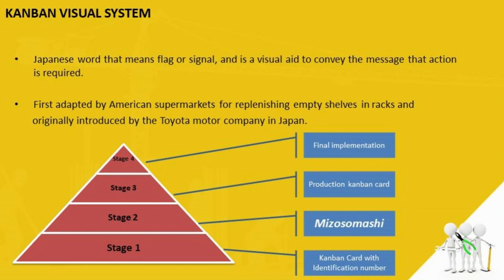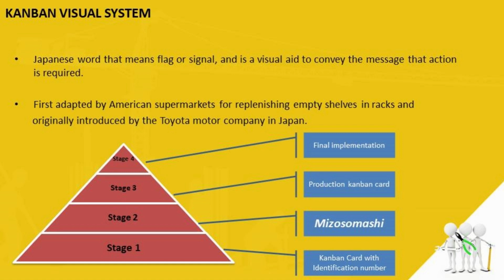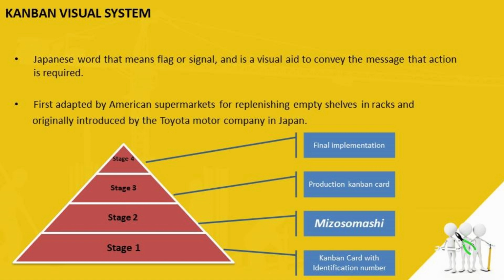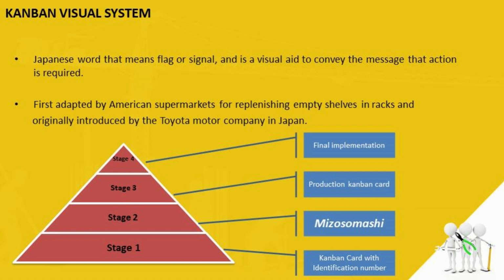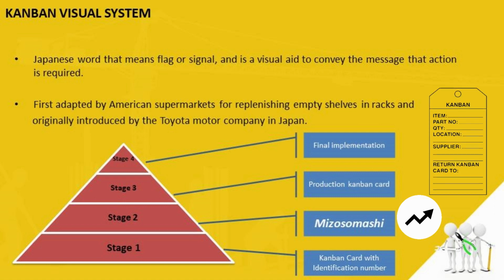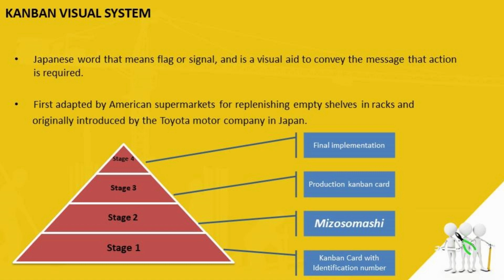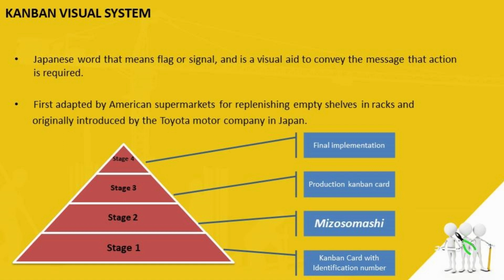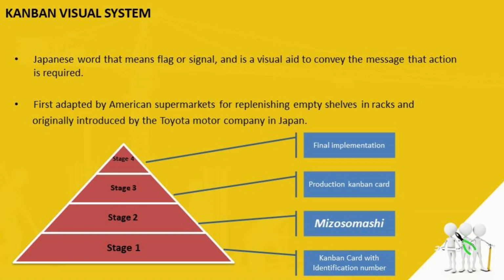34 Kanban visual system